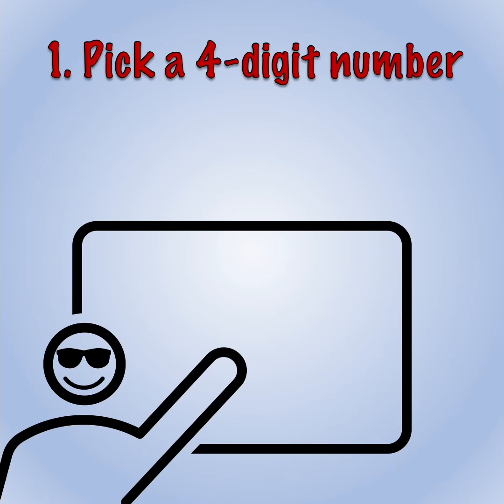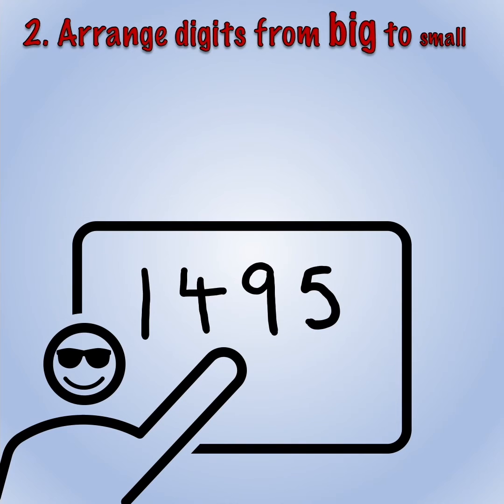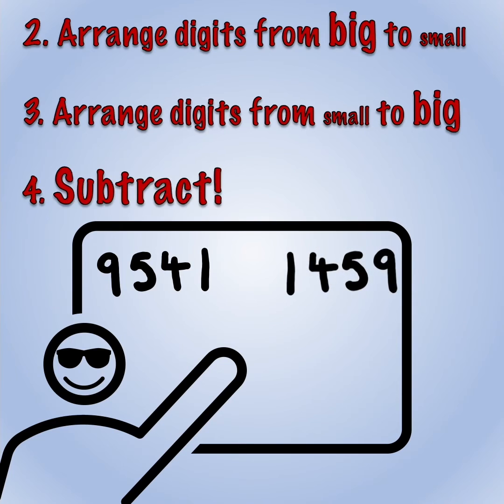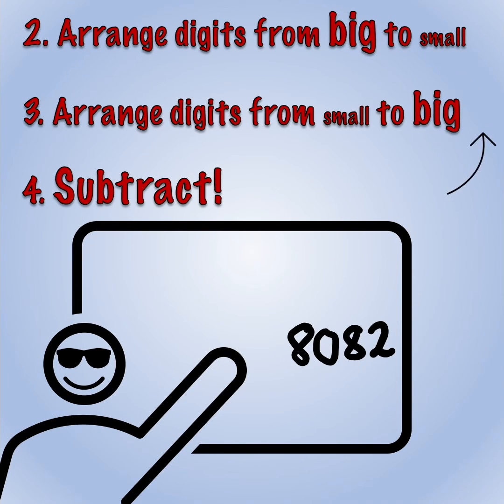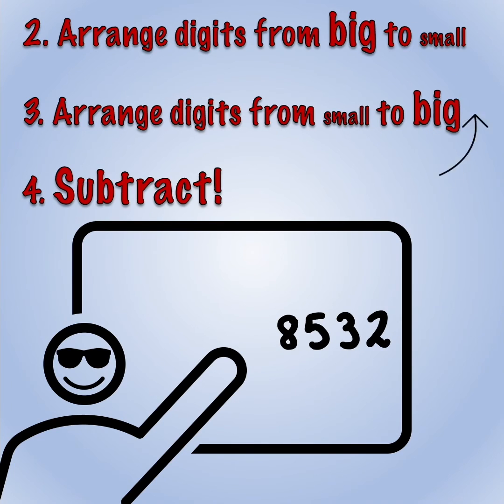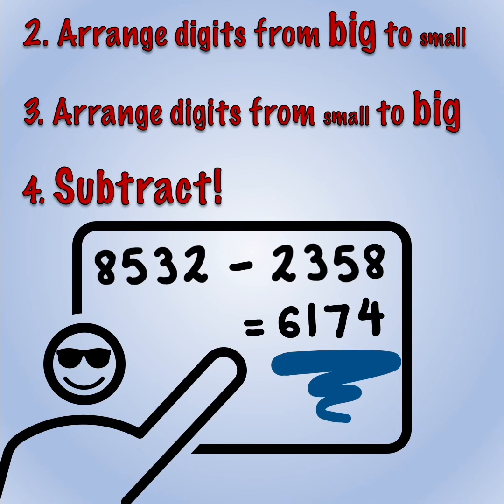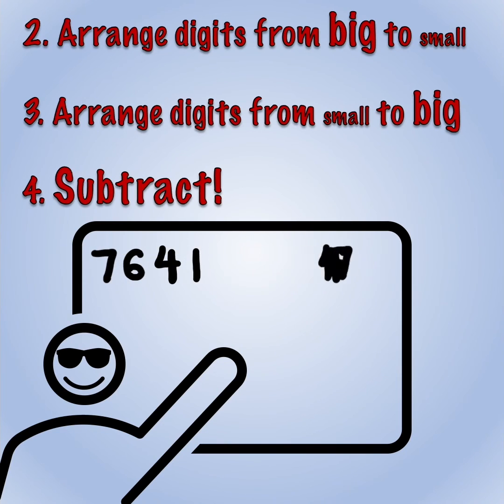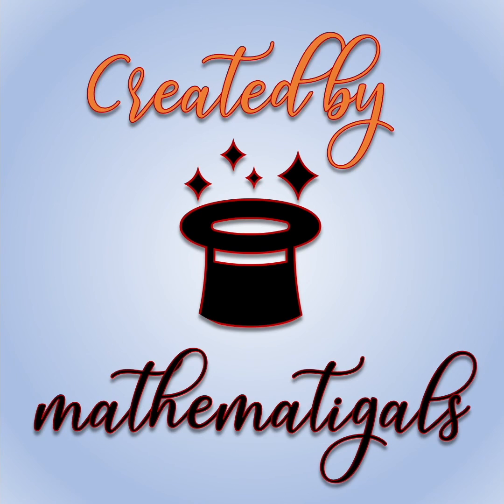Kaprekar's Constant | 1minutemaths | Mathematigals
What's so special about the number 6174? The answer makes a very good mathemagical trick to show your friends!